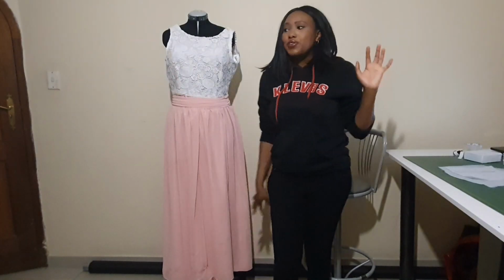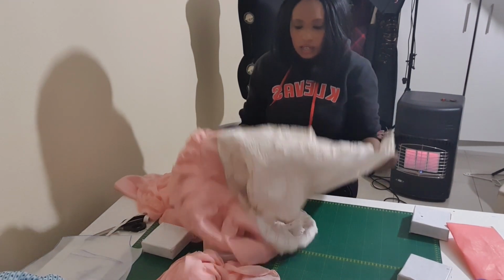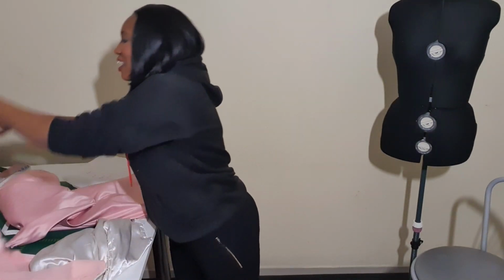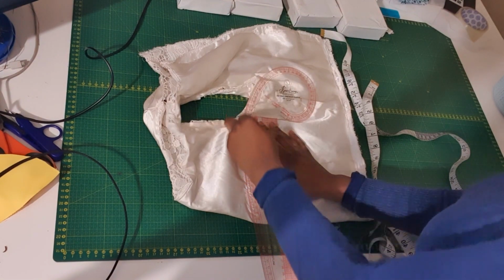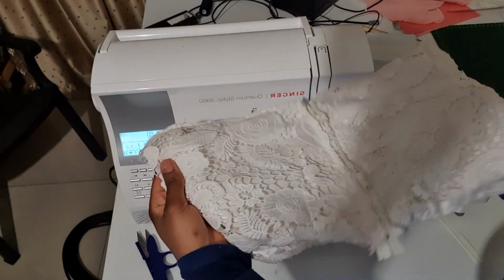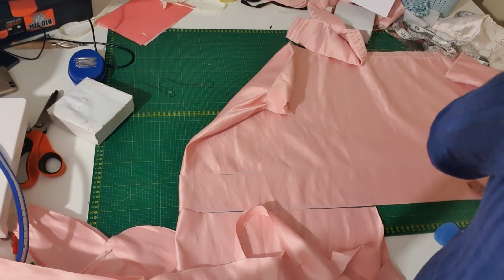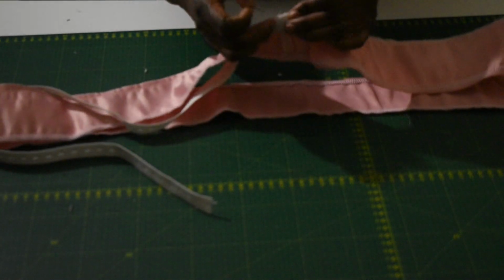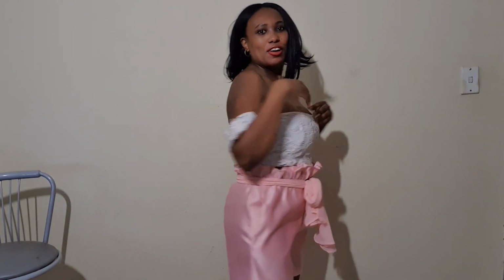The Wedding is Over. Get rid of that WISH BridesMaids Dress. Thrift Flip it Summer Outfits.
This is  Wish/ Pinterest bridesmaids/ prom dress thrifted transformation video into 2 summer looks or is it 3 looks 😜.Watch until the end of the video to see. The original dress was a Pinterest inspired sewing project. Catch the my Pinterest inspired DIY lookbook in my video. Please let me know if you enjoyed my bridesmaid/prom dress thrift flip DIY video.

I am trying on my diy clothes from Pinterests |I recreated the looks from Pinterests on budget:

croptop,how to make a crop top,tank top,croptop fashion,amazing ideas caged bra for girl,crop top for girl,top ideas amazing crop top for girl,diy crop tops,modern diy crop tops,clothes life hack,diy clothes life hack
pinterest,pinterest outfits,pinterest inspired,thrifting try on haul, thrift flip haul, thrift flip try on haul,thrift haul try on